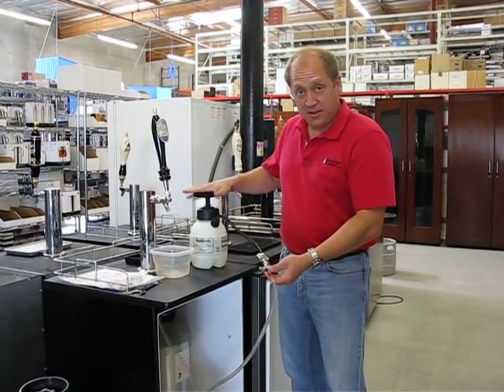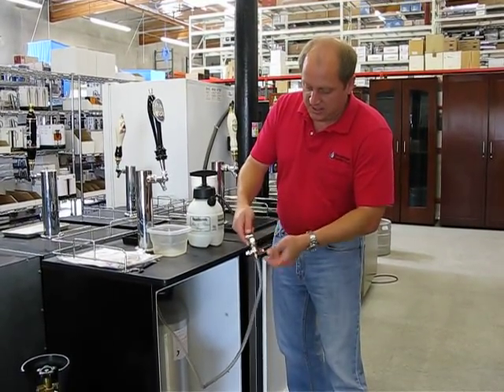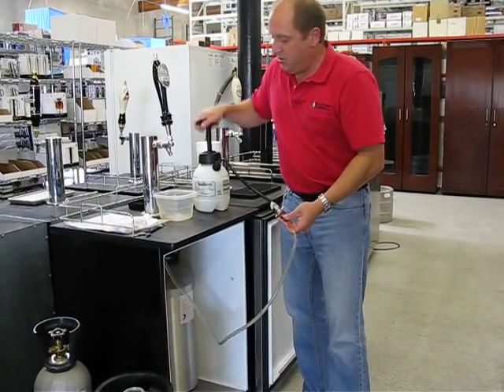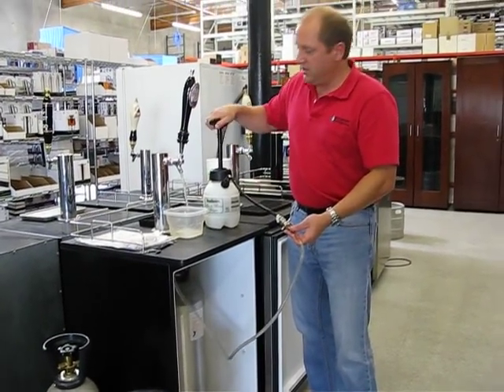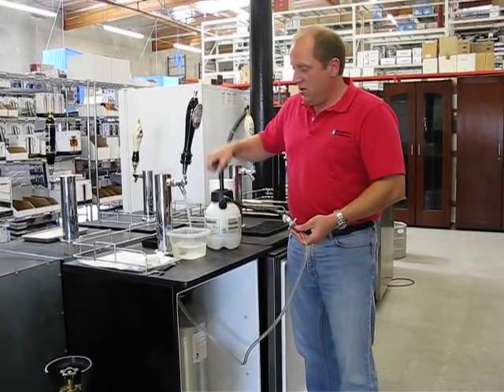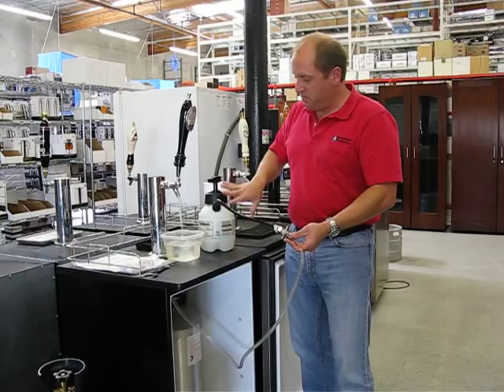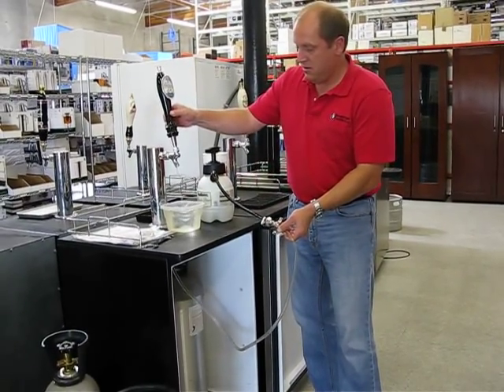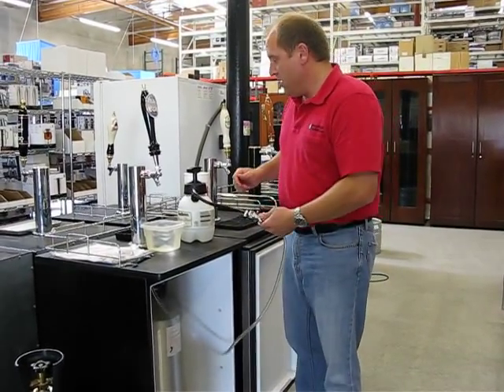Beer Line Pressurized Cleaning Kit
Beer line cleaning kit using hand pump pressurized bottle.